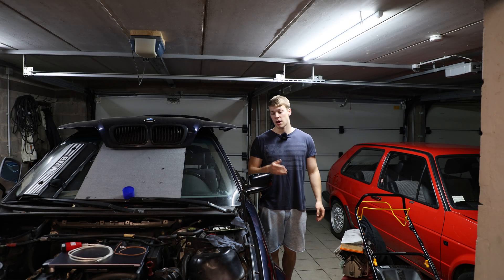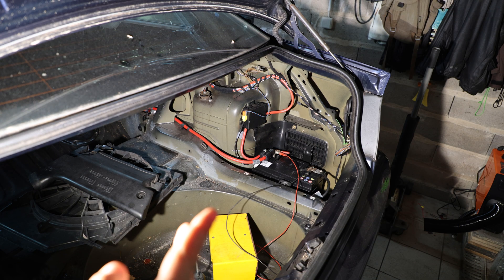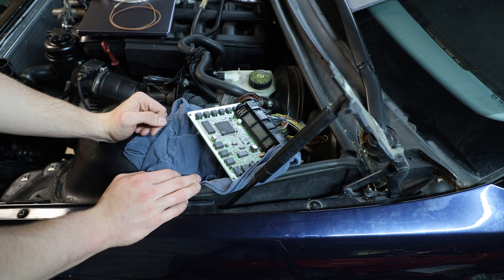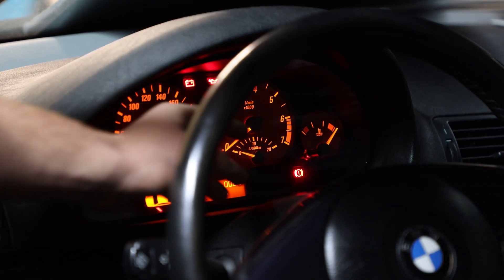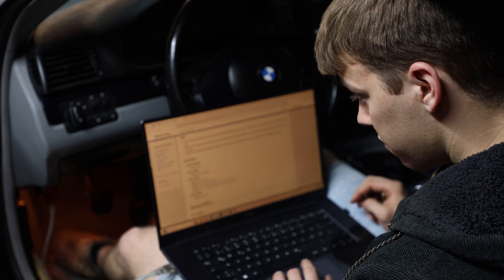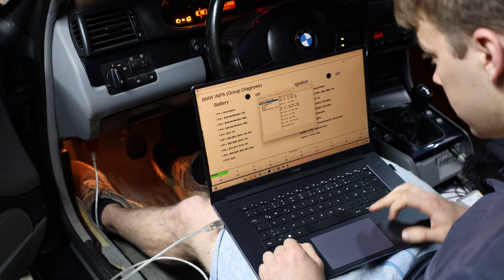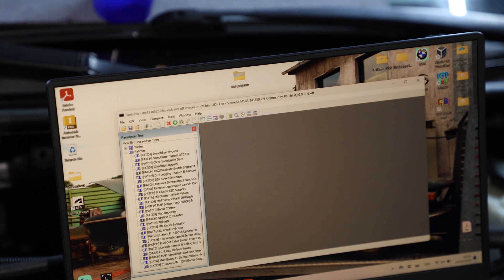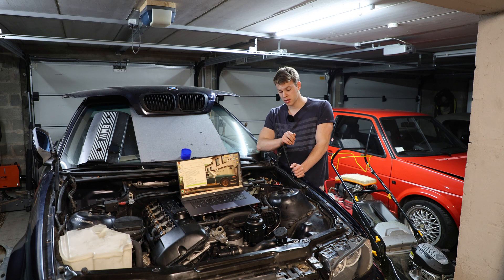How to perform a bootmode backup and ecu flash on an ms43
In this video, I walk you through the basic steps of MS43 ECU flashing. This tutorial covers the essential operations you'll need to know before diving into more advanced experiments. It’s a straightforward, beginner-friendly guide to help you get started.

As I mention in the video, I’m not an expert in software or ECUs, but I've simplified the core concepts to make it easier for others to jump in and start learning. Consider this your mini introduction to ms43 flashing!